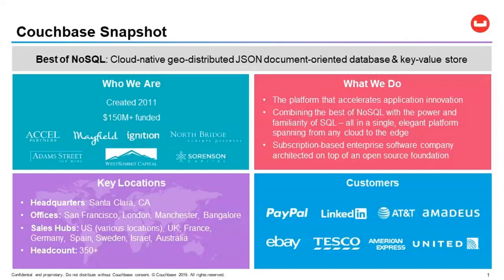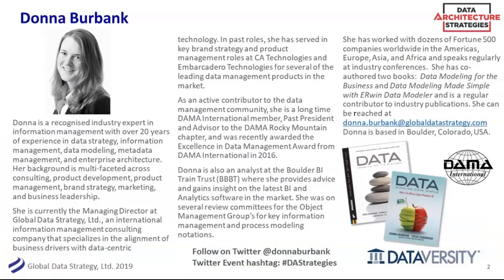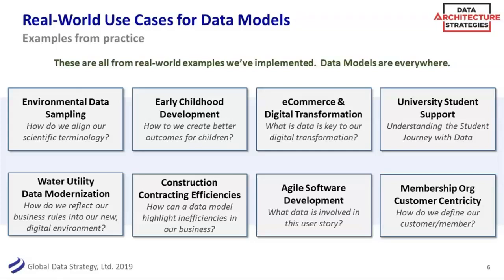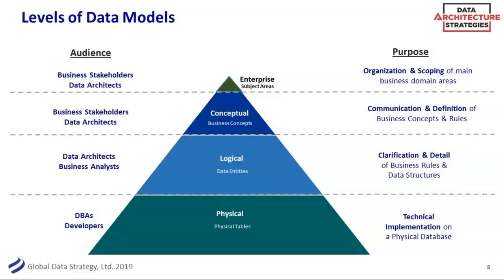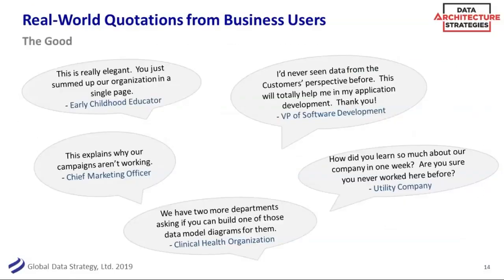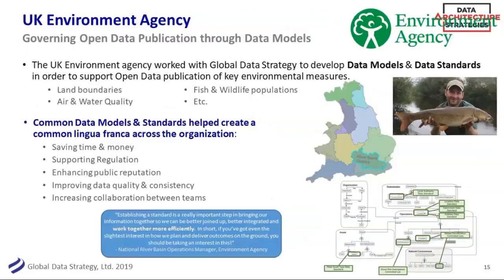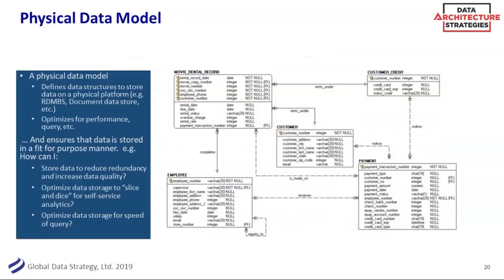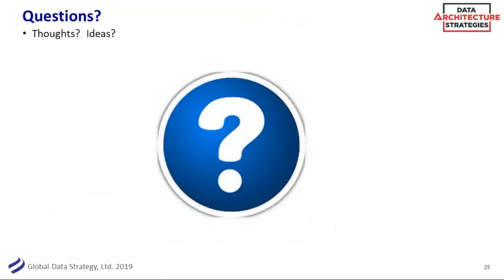DAS Webinar: Data Modeling Best Practices – Business & Technical Approaches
This webinar provides real-world best practices in using Data Modeling for both business and technical teams. View more Data Architecture Strategies webinars with Donna Burbank